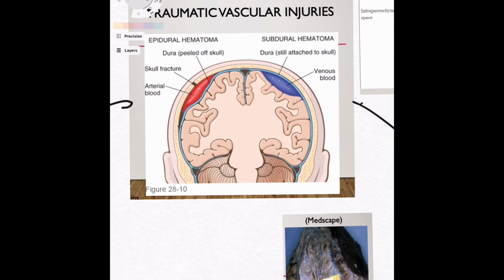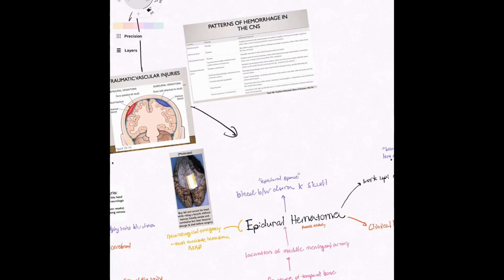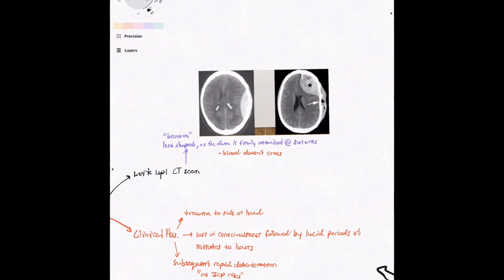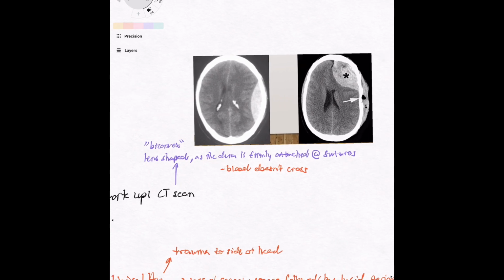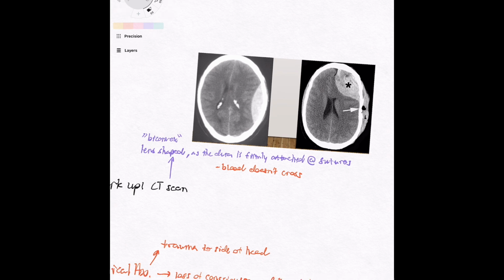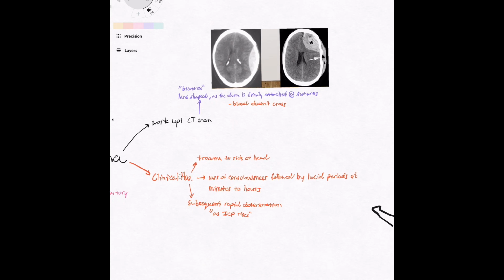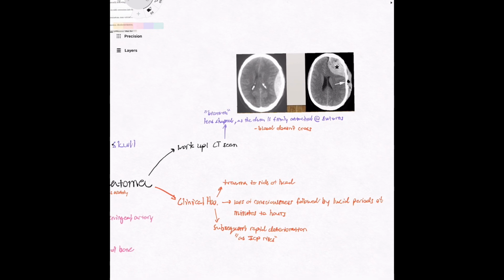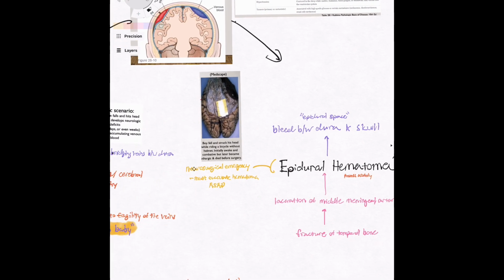Epidural Hematoma Explanation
Epidural hematomas are bleeds between the dura and the skull